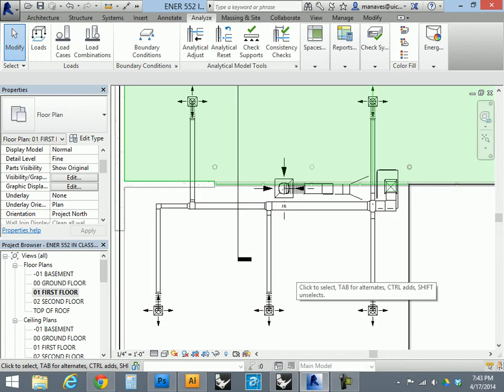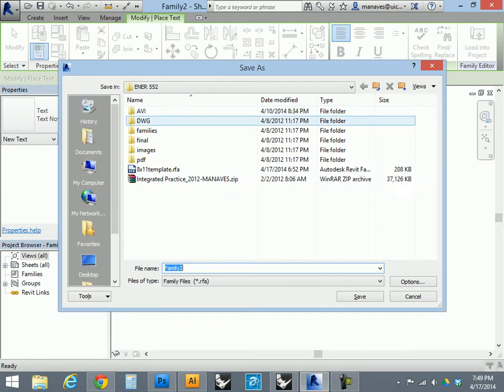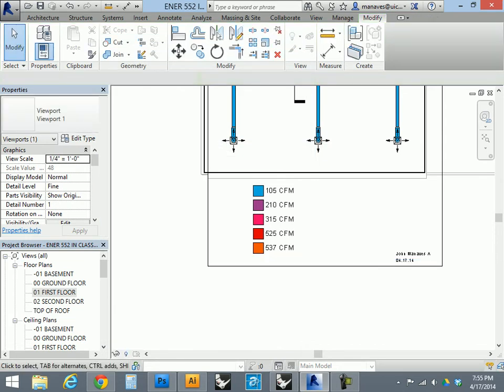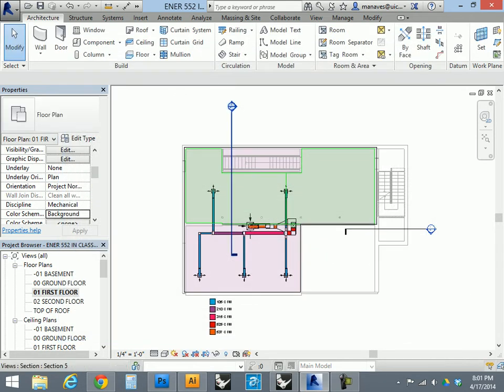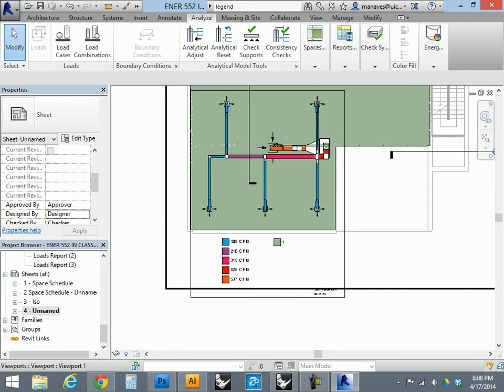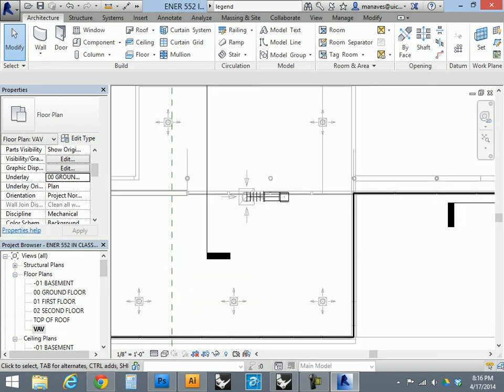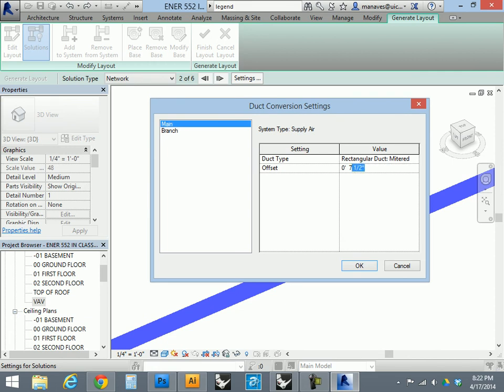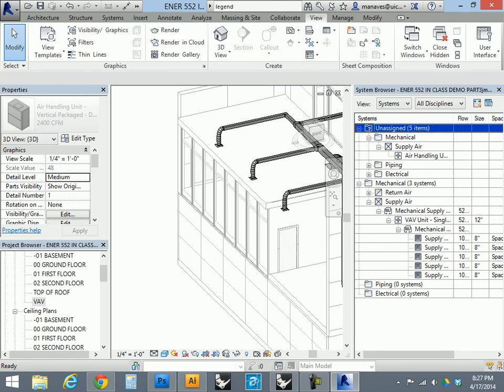week 14 part02